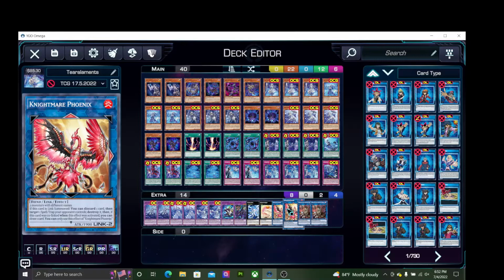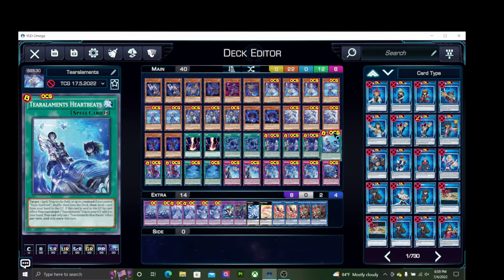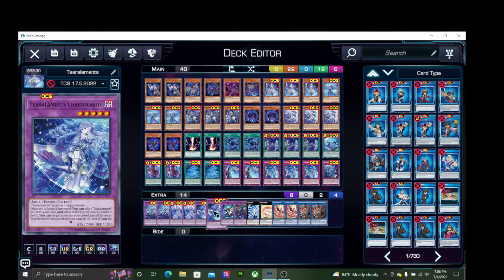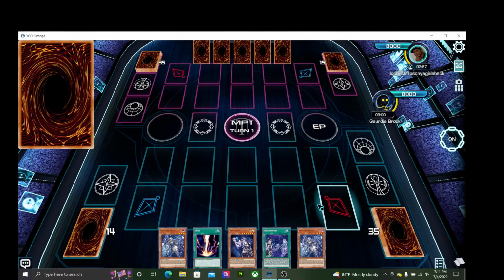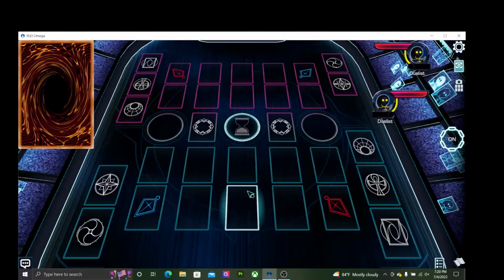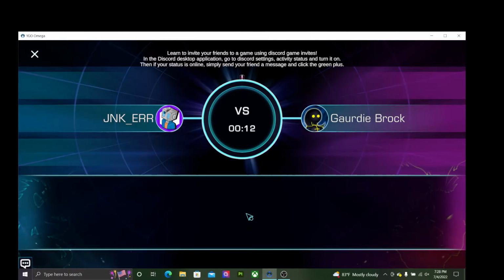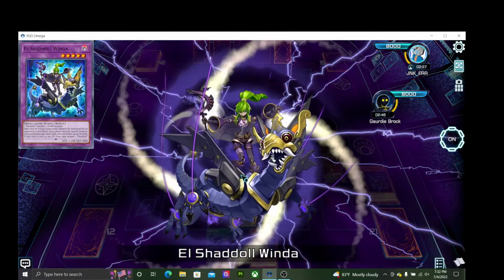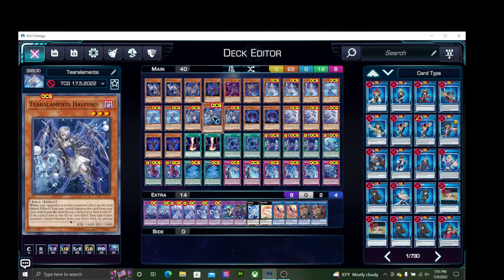My Tearalaments Deck and duels!!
This is my first time recording my duels so I decided to do it with Tearalaments. What do you guys think and what suggestions for the deck and video do you have? Don't forget to enter my Pokemon and Yugioh give away!